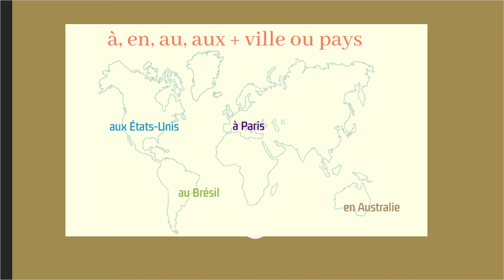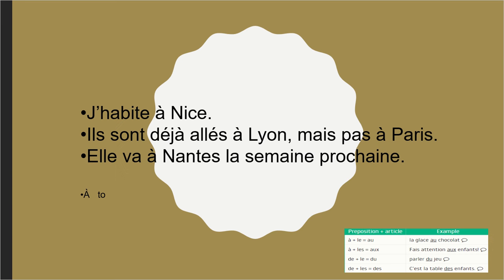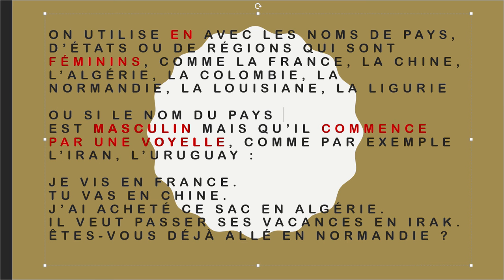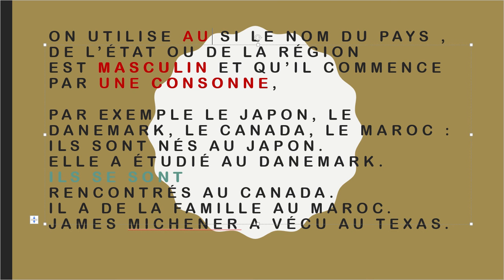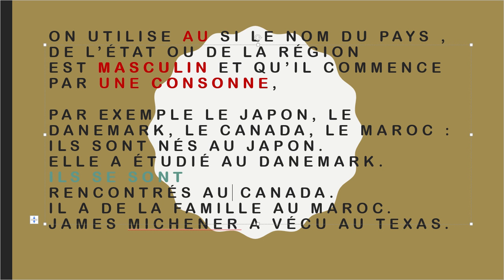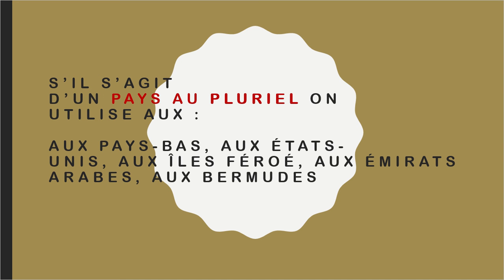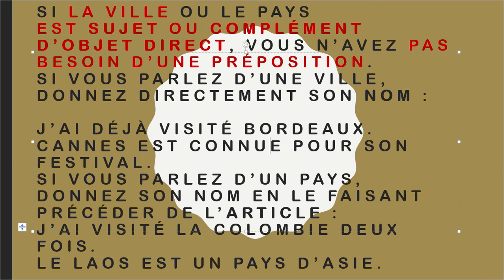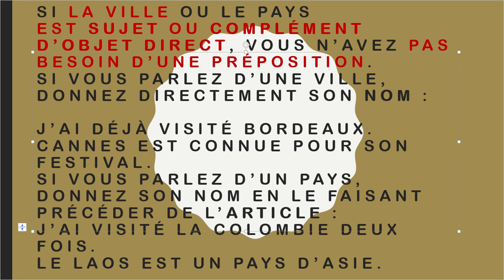learn french easily prépositions des lieux//french prepositions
prépositions des lieux